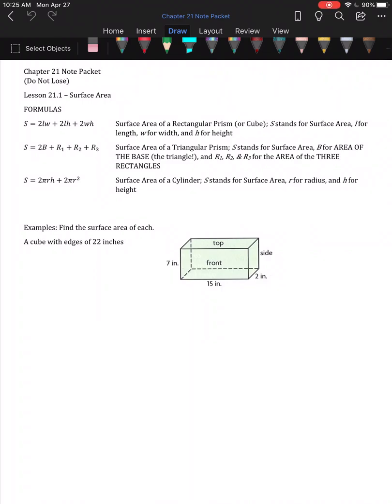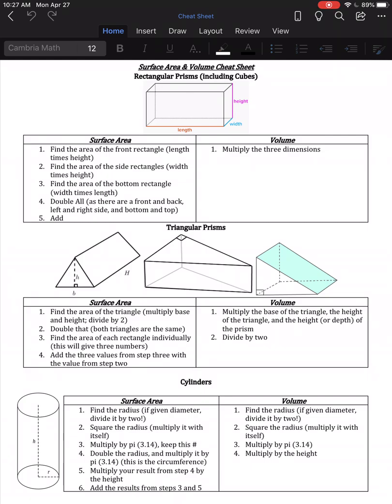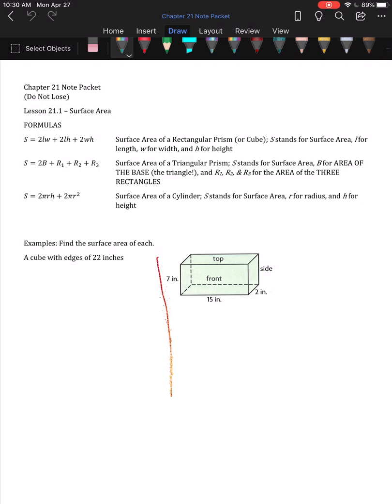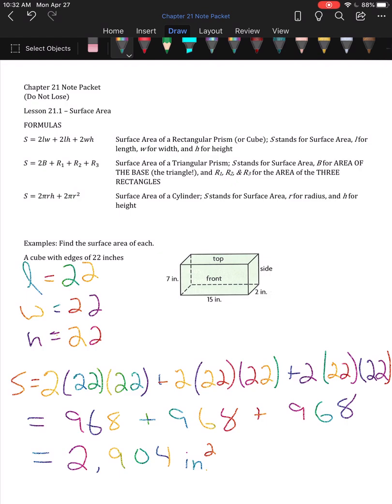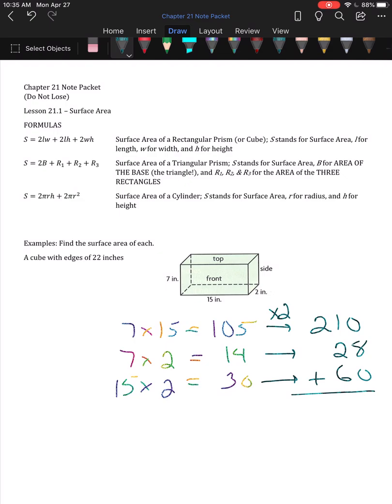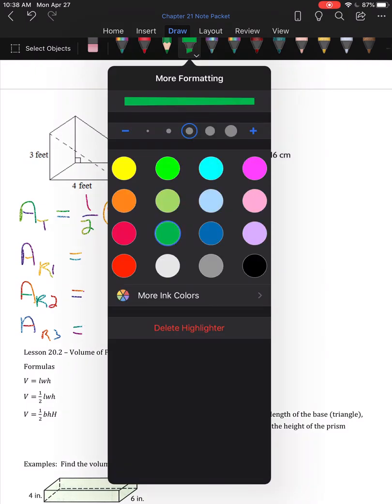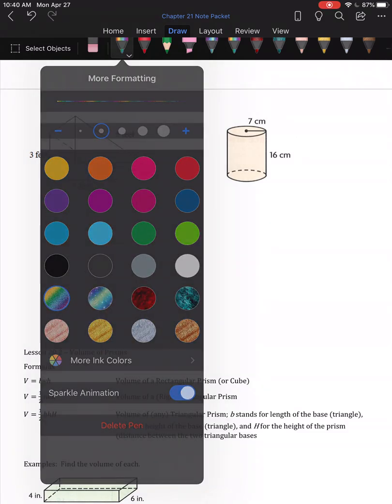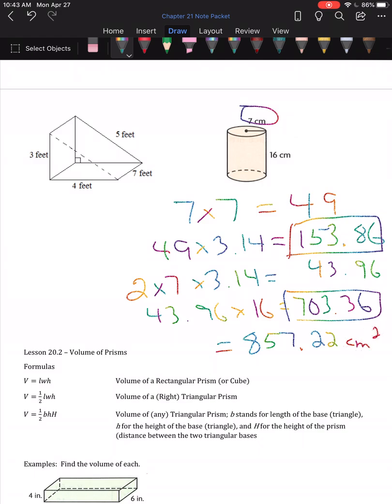Sixth Grade Math Chapter 21 Lesson 1 Notes